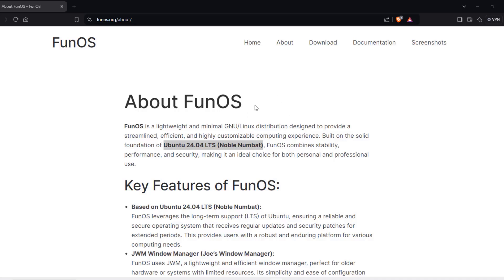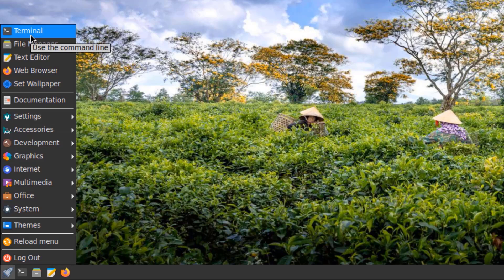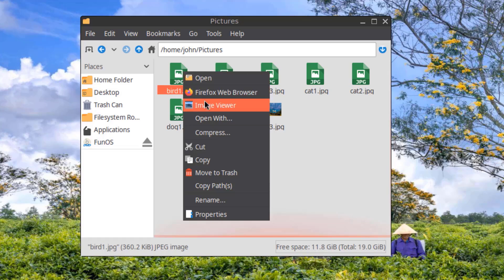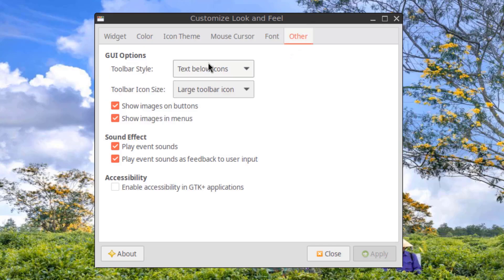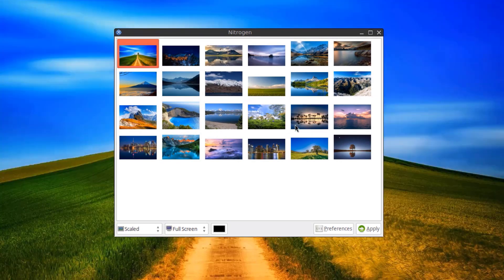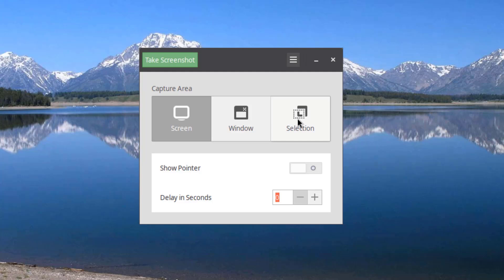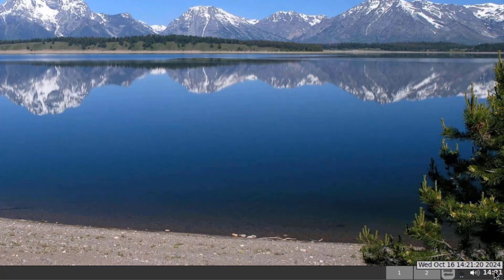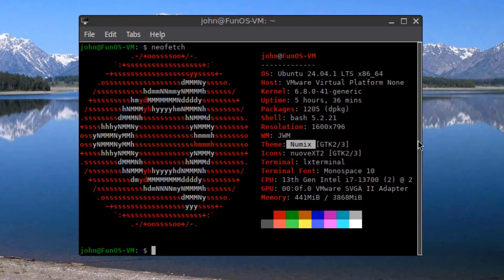FunOS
FunOS is a lightweight and minimal GNU/Linux distribution designed to provide a streamlined, efficient, and highly customizable computing experience. Built on the solid foundation of Ubuntu 24.04 LTS (Noble Numbat), FunOS combines stability, performance, and security, making it an ideal choice for both personal and professional use